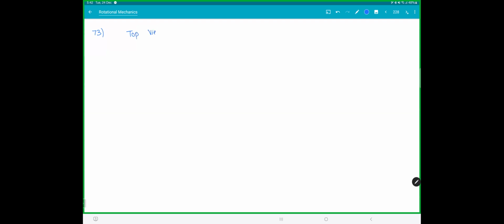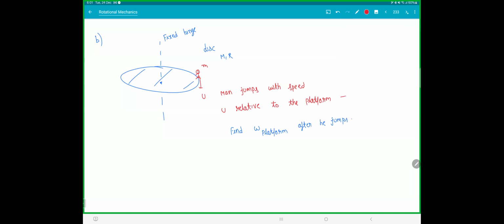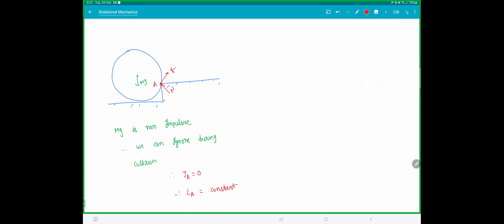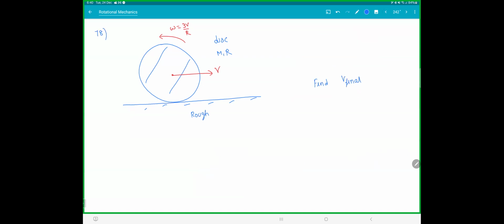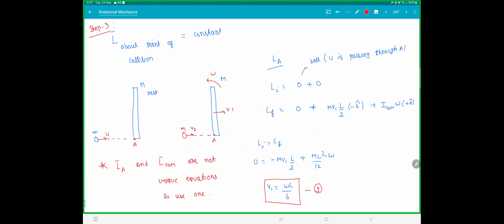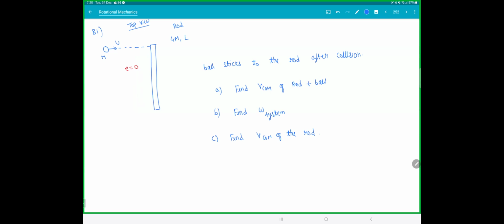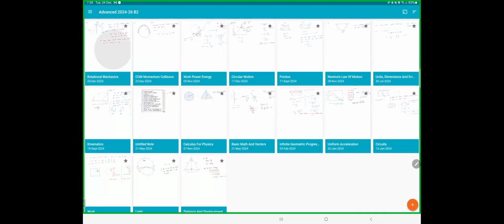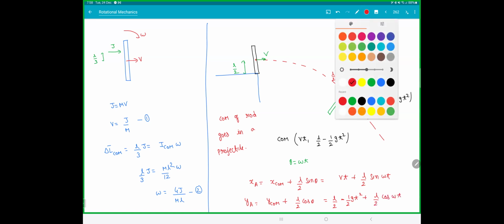Rotational mechanics 8